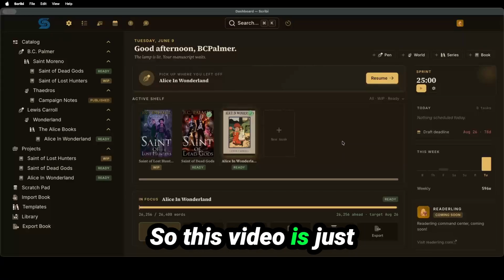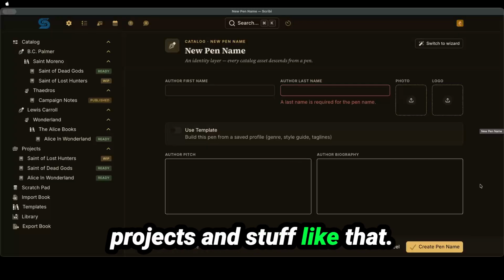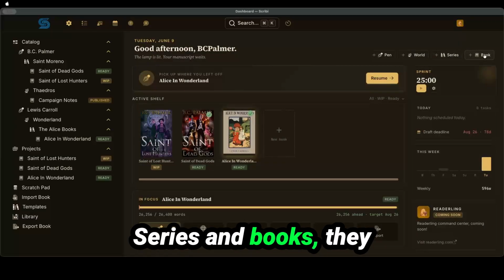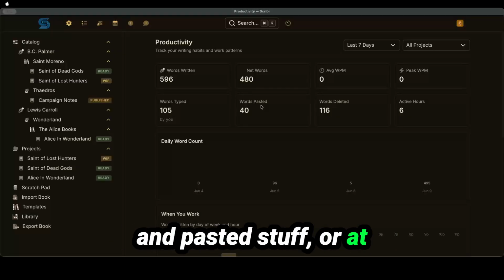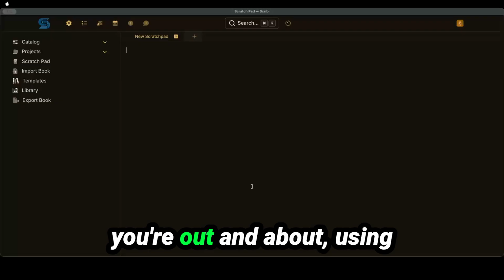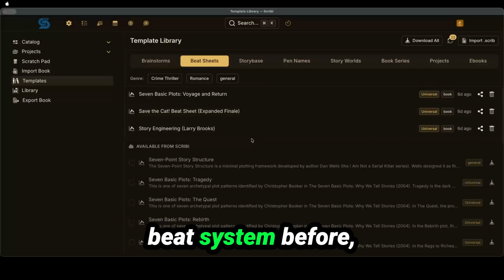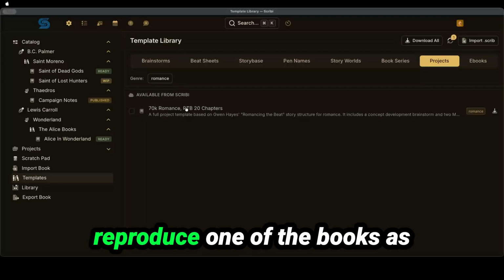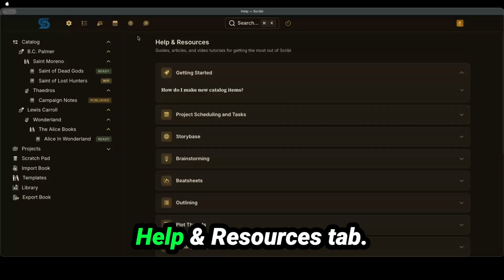Getting Started with Scribi Writer's Studio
A brief overview of Scribi Writer's Studio, and how to navigate the main dashboard sections of the application.